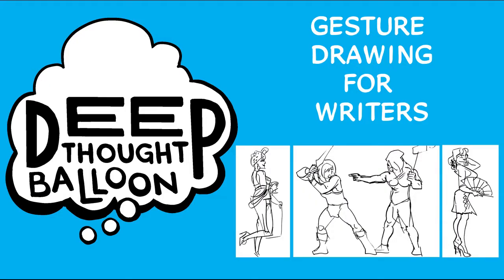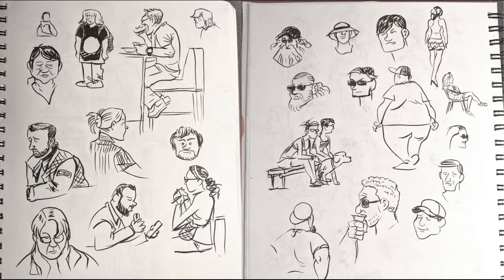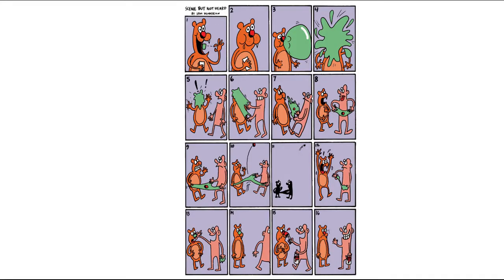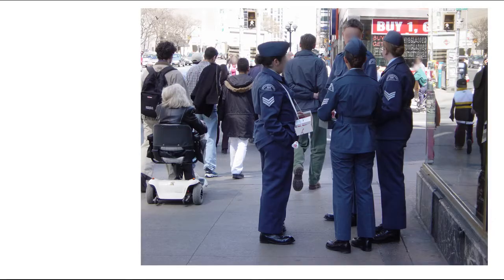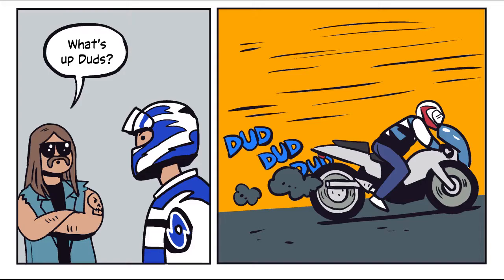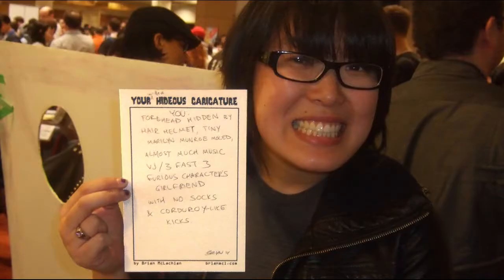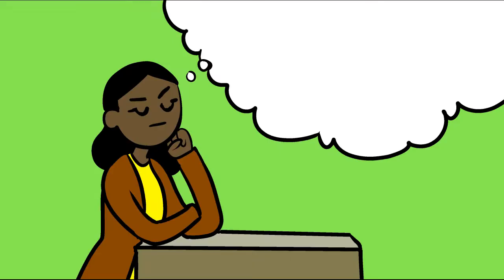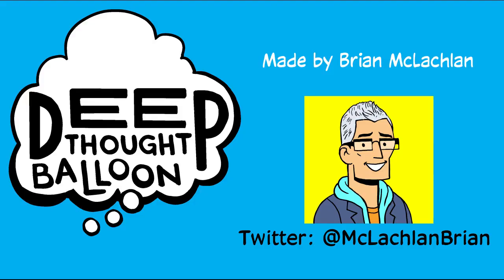Deep Thought Balloon: Written Gestures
This tutorial talks about what gesture drawings are, why they're useful to artists and how writers can do written gestures to many of the same benefits.